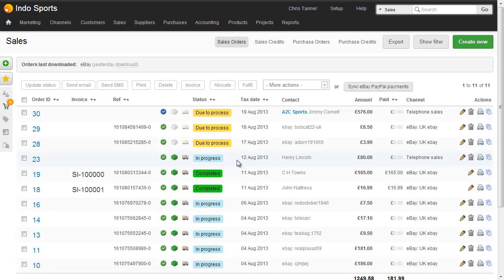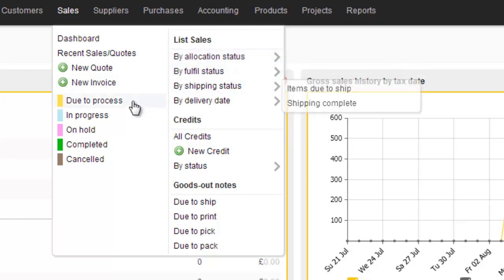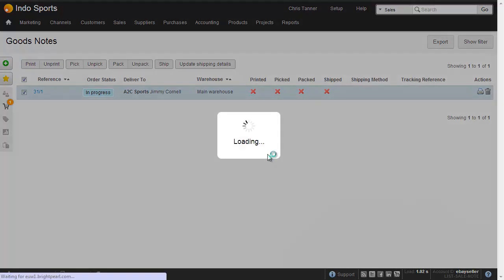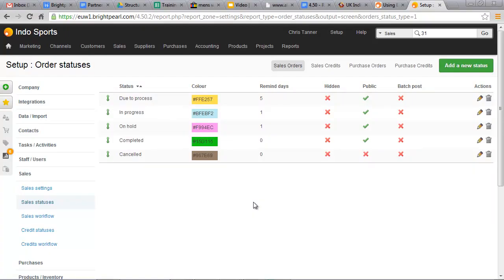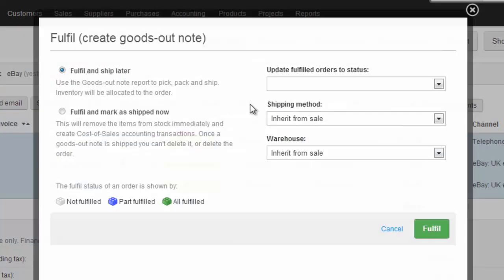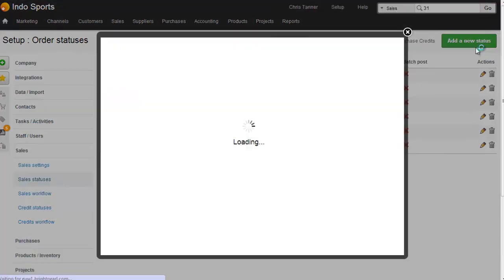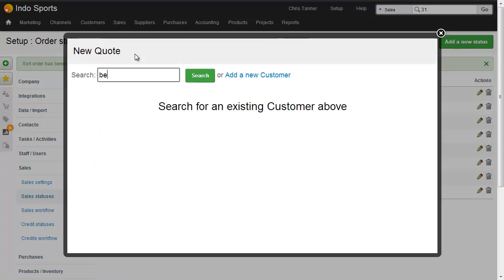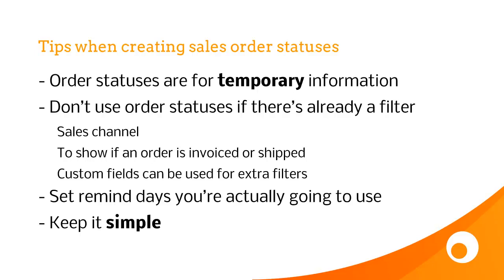Sales Order Status | Brightpearl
Understanding sales order status and system statuses. We take a look at a simple workflow, and then add back orders and quote (estimate) processing, and finally give some tips for best practice order statuses.